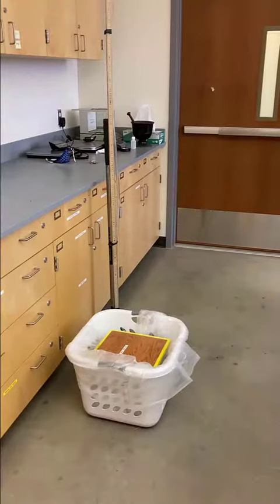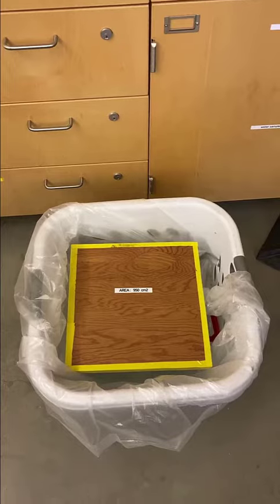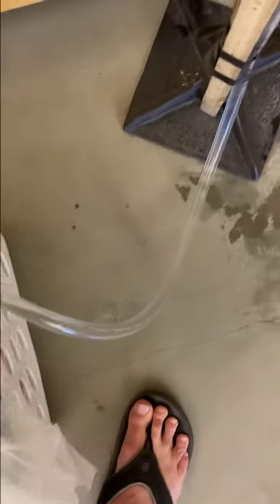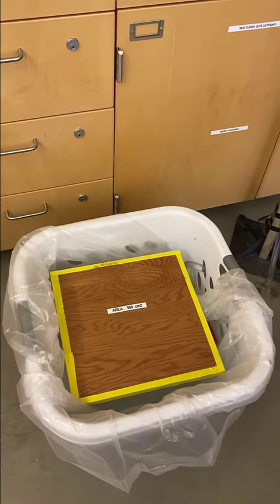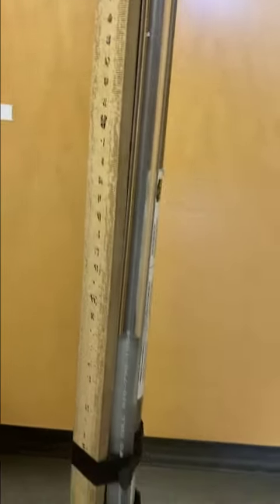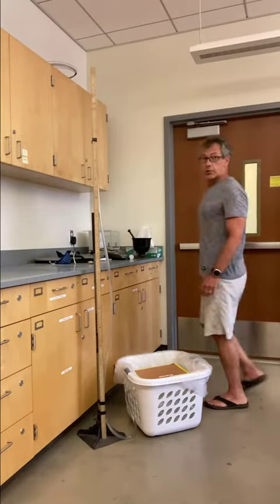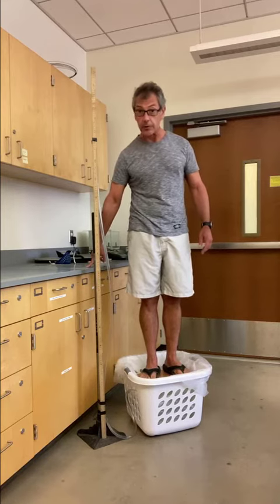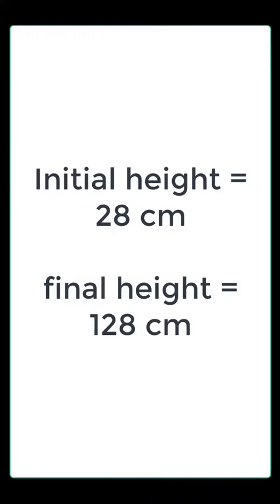Water Scale Experiment GEOL 474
Calculate your profs weight in lbs after watching this experiment.